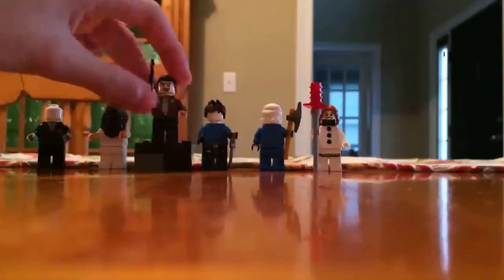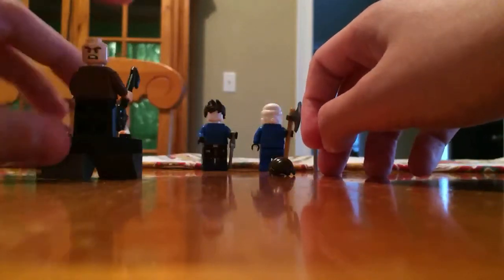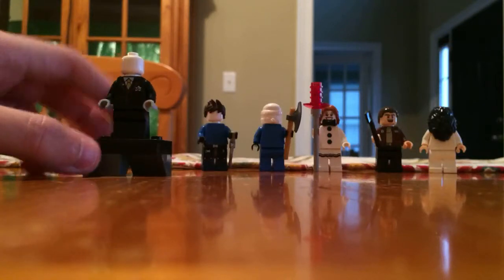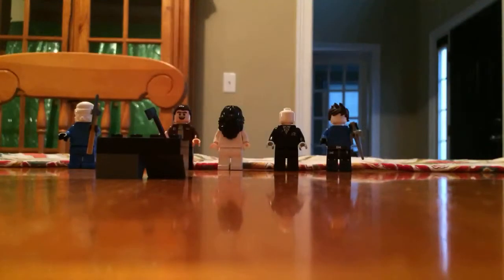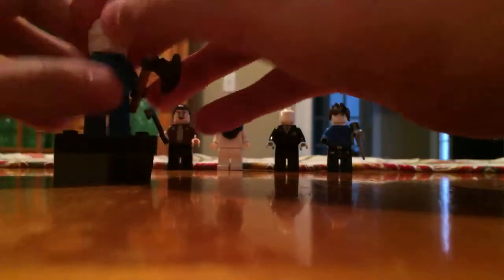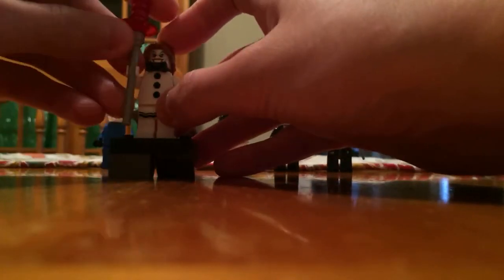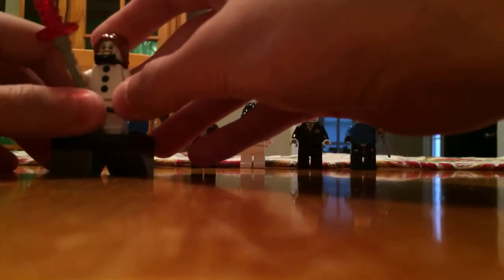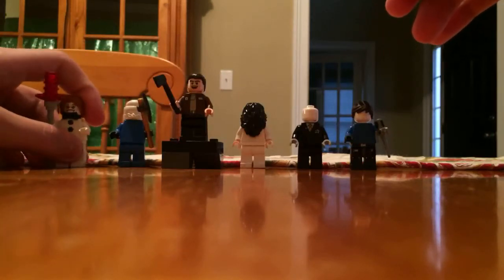Custom horror movie characters live review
Hi everyone today I bring you 6 custom horror movie characters such as Jack Torrance and Slender man.